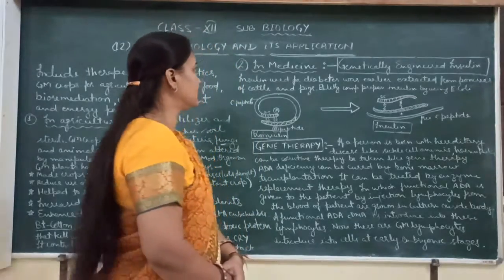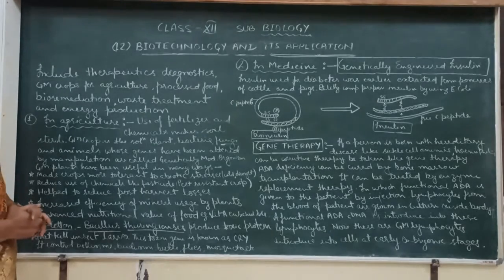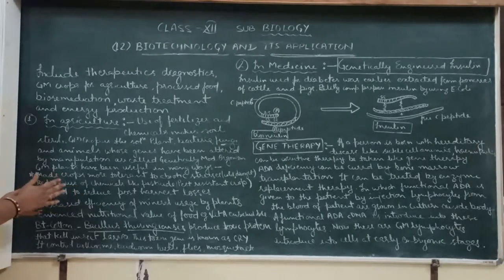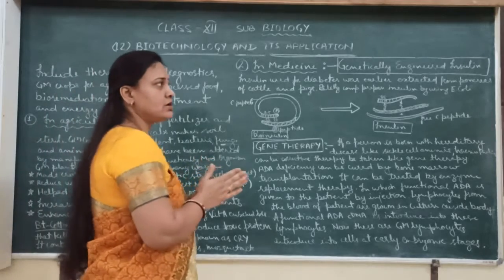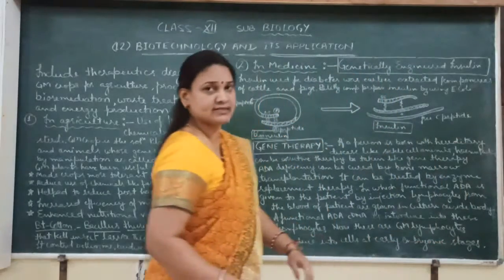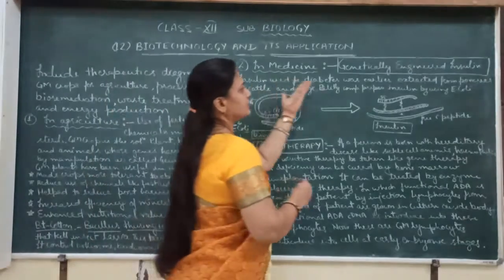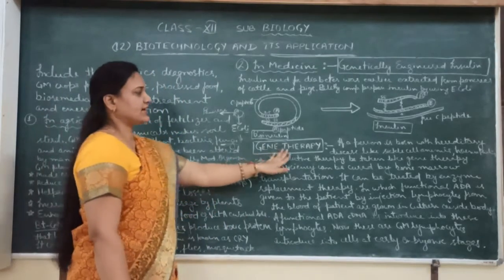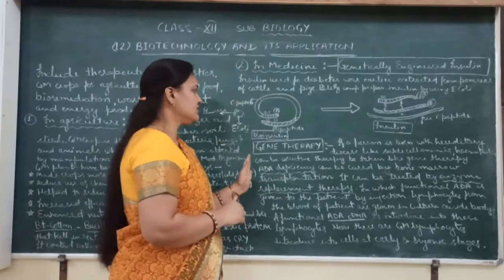BIOTECHNOLOGY AND ITS APPLICATION CLASS 12 BIOLOGY BY SHIPRA SHARMA